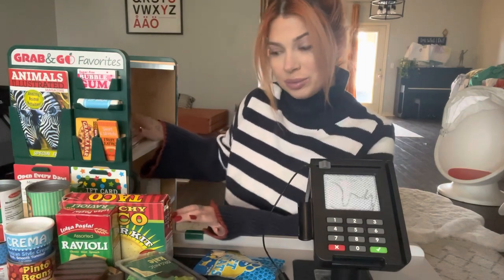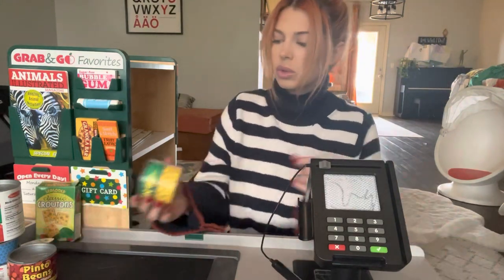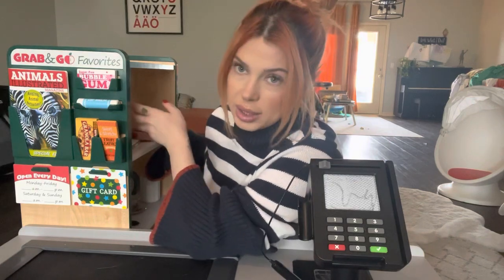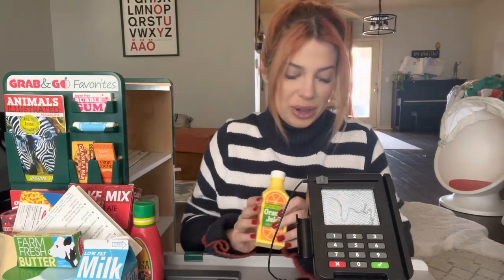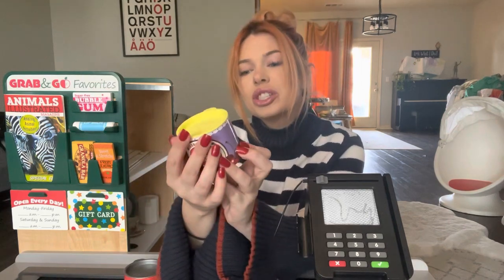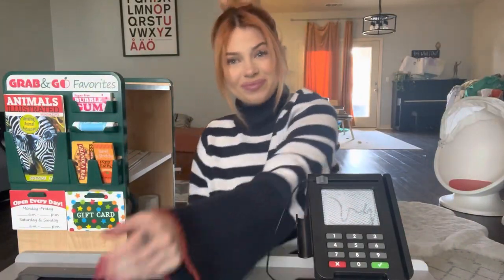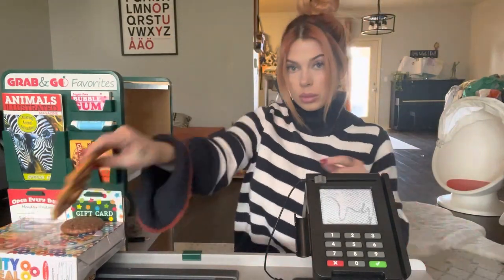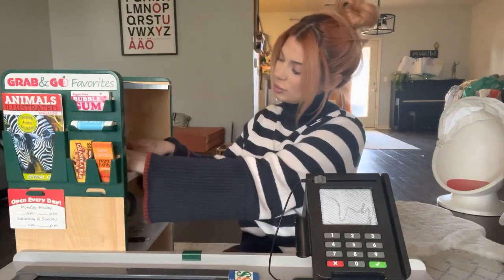Asmr grocery store role play- soft spoken, nail tapping, scanning, typing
Welcome to all my new subscribers!! Hope you guys like the video